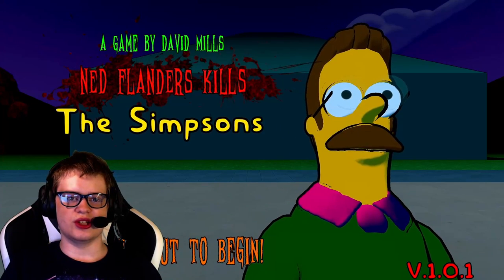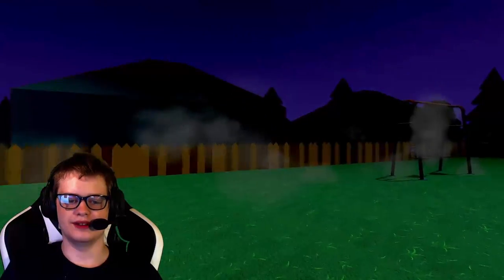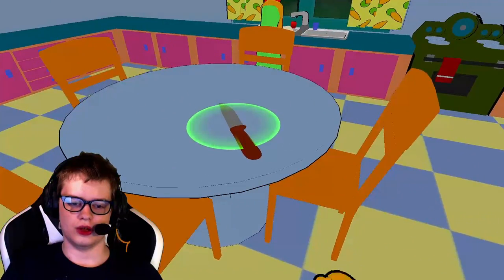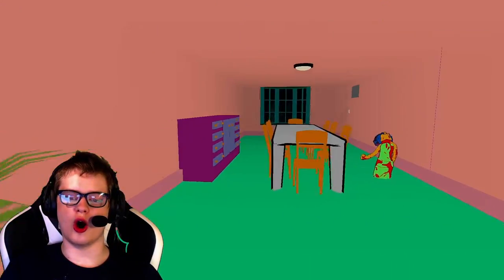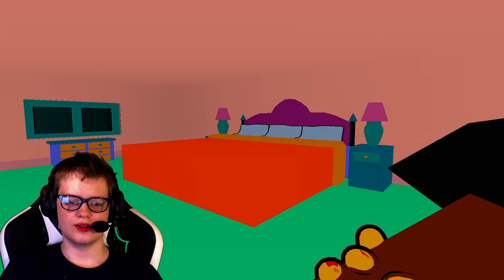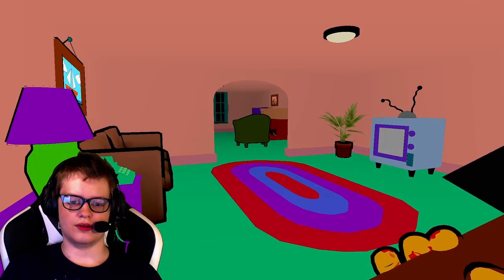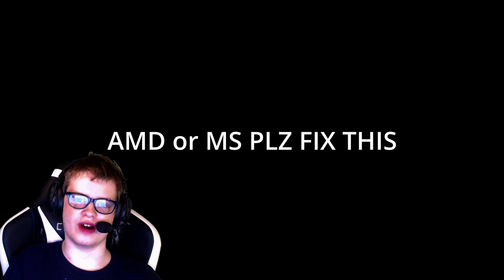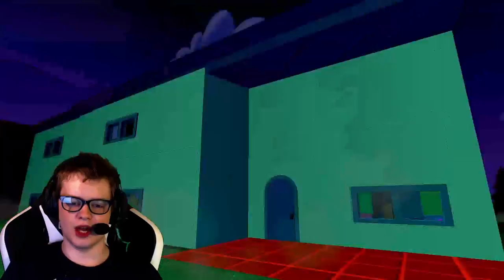Ned Flanders KILLS The Simpsons! | Horror Game Let's Play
About This Game:
He's a Mur-diddly-urdeler!
Must...Kill...Best...Friend! It was bound to happen. Somewhere deep inside everyone's favorite neighbor-ino, a darkness has bubbled to the surface, and now Ned Flanders is on a killing spree! Hey, they warned me that Satan would be seductive!
- Take control of the nice guy next door Ned Flanders!
- Tour the famous Simpson house - and MURDIDDLYER EVERONE INSIDE!
- Cartoony aesthetics mimic the (once) popular tv show!
- Featuring (ripped) audio from the original cast!
- Straight out of a Treehouse of Horror scenario!
- Supports KEYBOARD/MOUSE as well as GAMEPAD inputs!
- Find Easter Egg references  from the series scattered throughout the house
- Different weapons can be found around the house, each with different lethality !
- Use the ESC button to adjust control sensitivity!